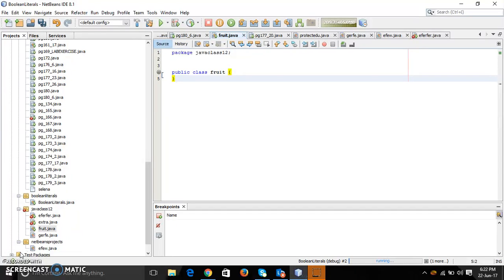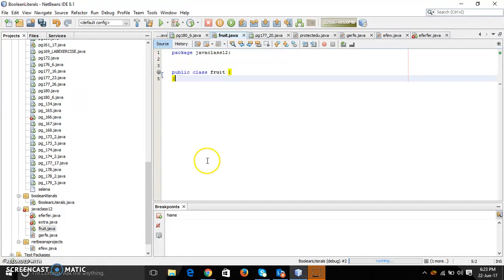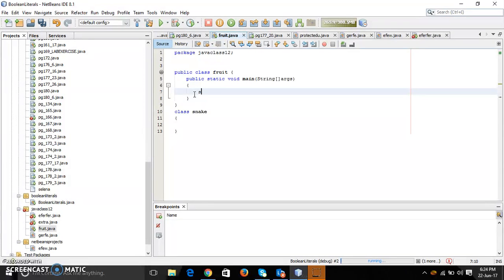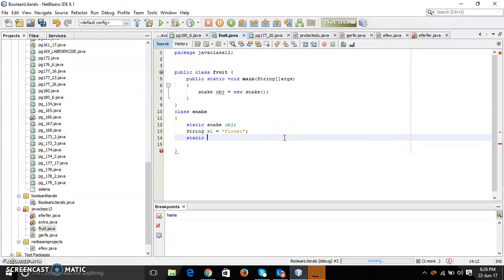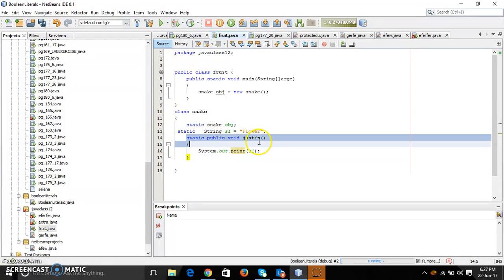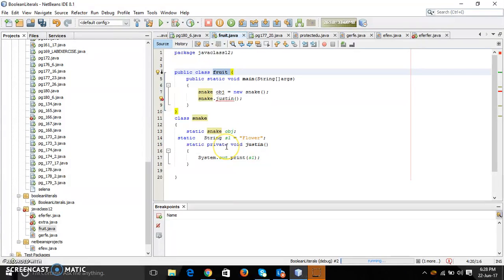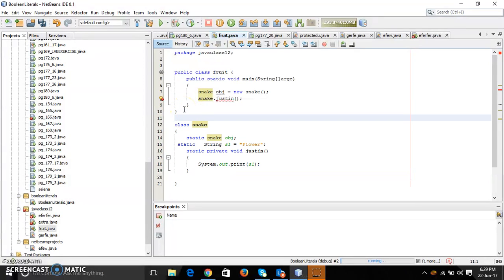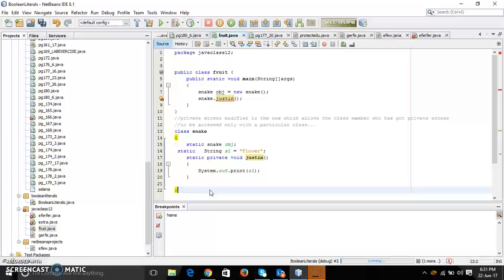PRIVATE ACCESS MODIFIER| JAVA TUTORIAL| Advance JAVA